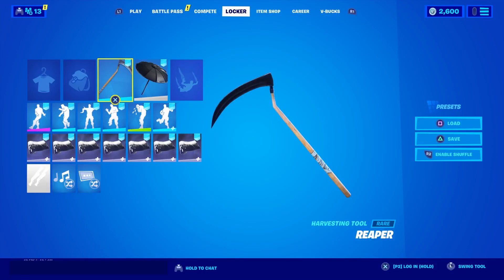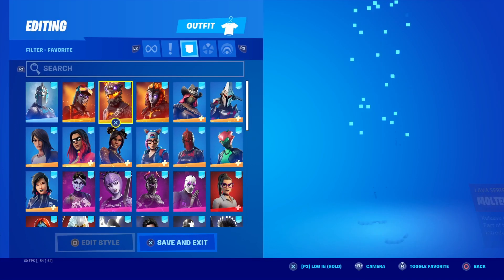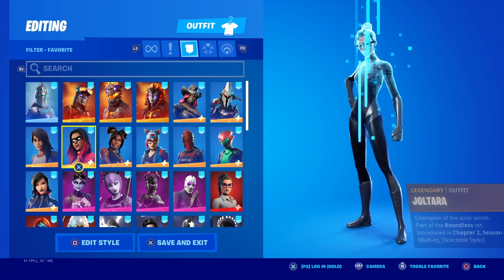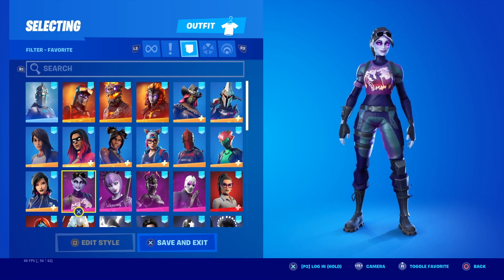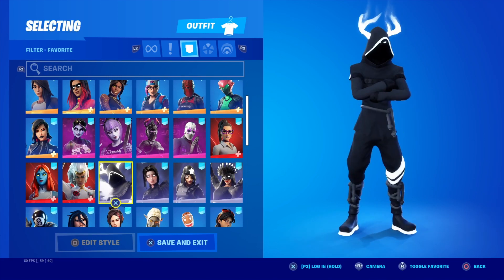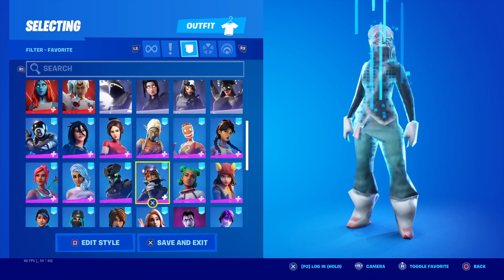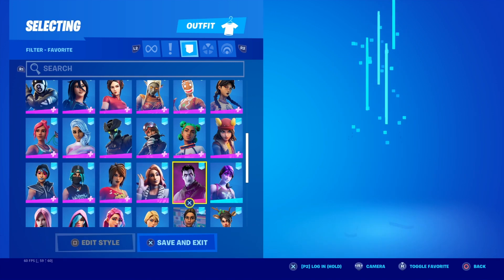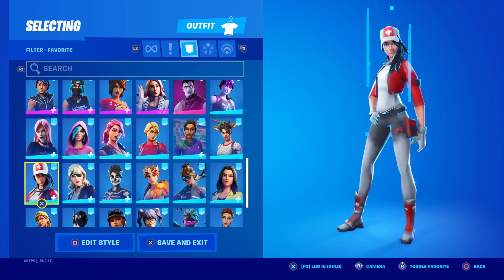Reaper Combos and Gameplay (Scythe) - Fortnite